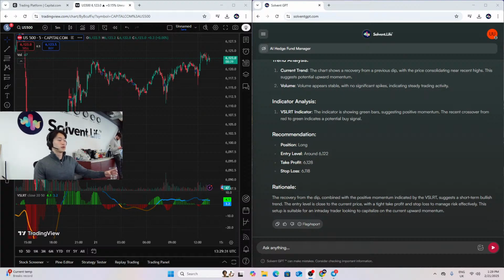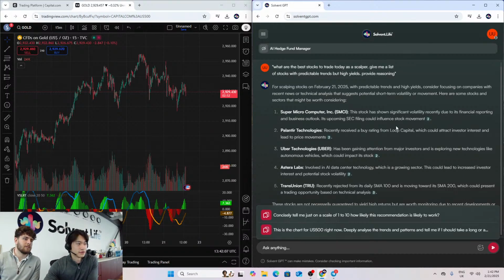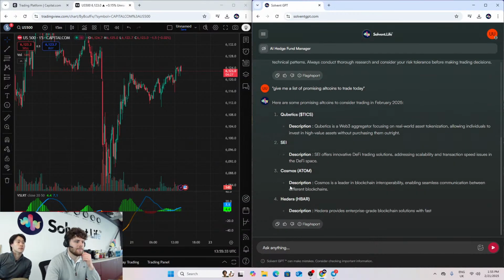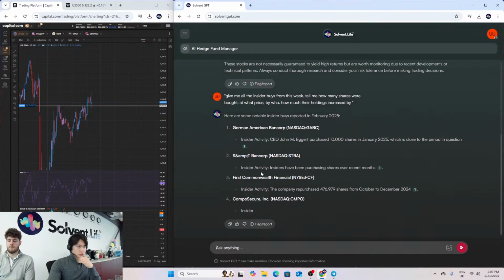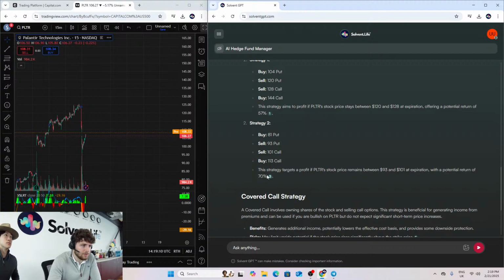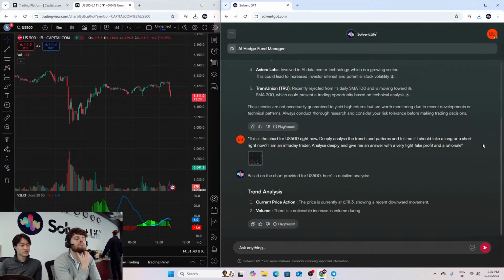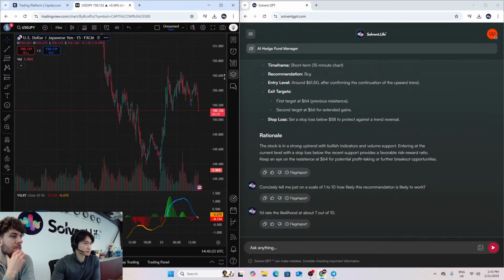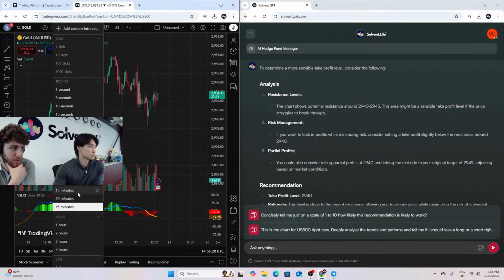🔴 LIVE: Solvent.Life | Real-Time Trading with Solvent GPT | US Markets Analysis